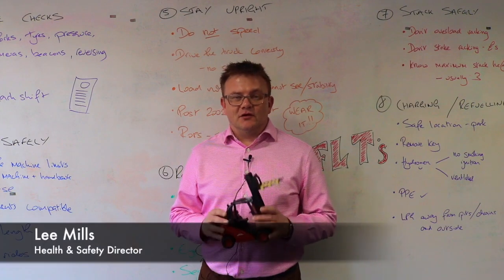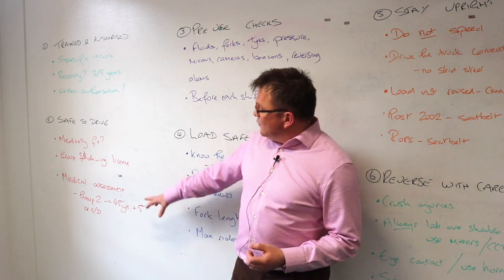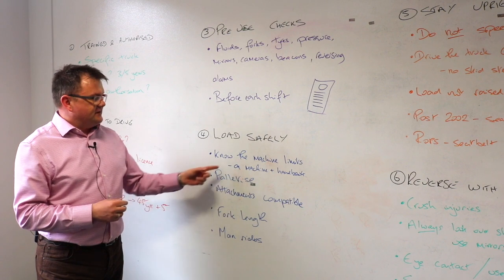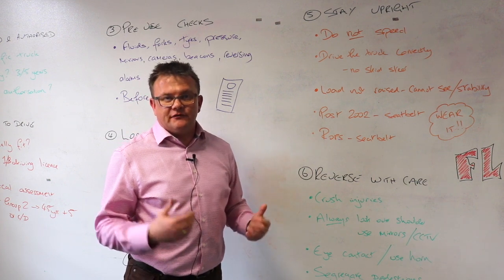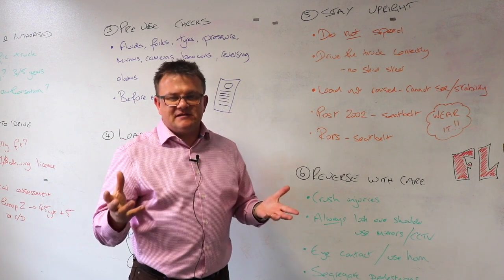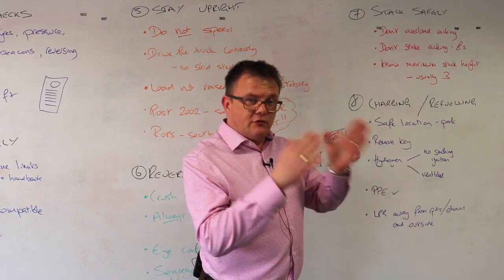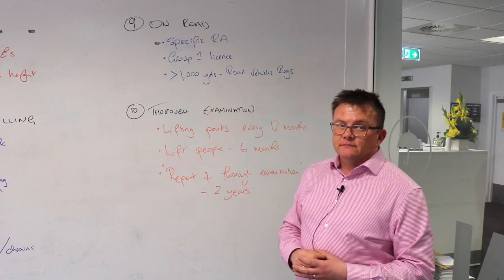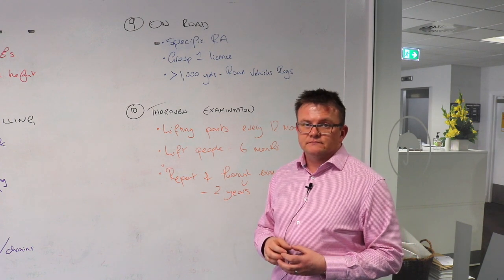Forklift truck safety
From training and pre-use checks to reversing and re-fuelling, our Health & Safety Director, Lee Mills, talks through 10 tips to help with fork lift truck safety.

If you’ve got any questions on anything we’ve discussed, please do get in touch with our Health & Safety experts on 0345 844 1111 today.